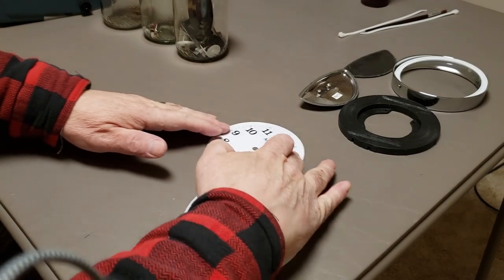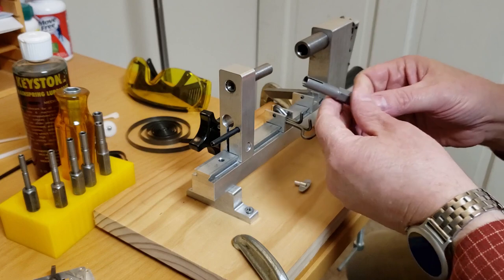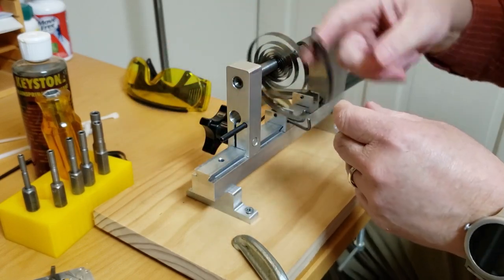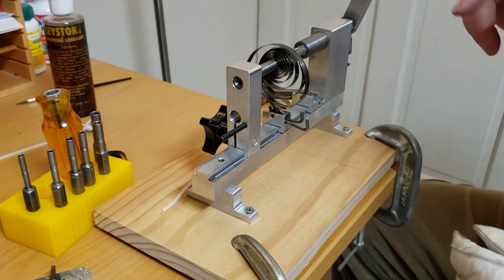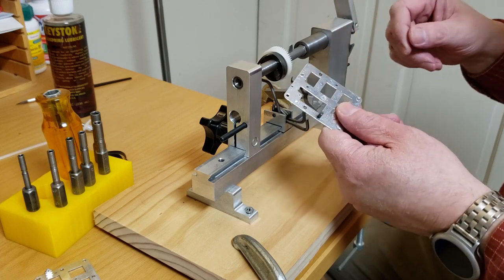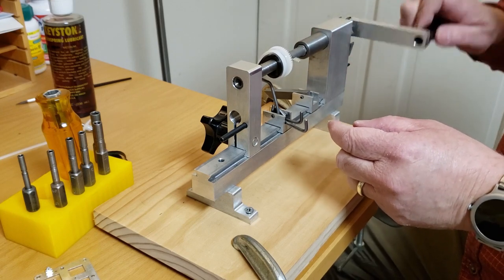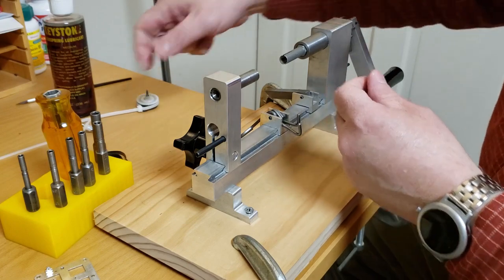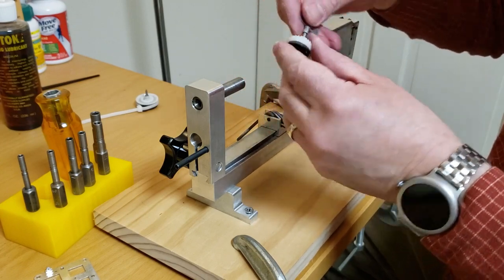An Alarm Clock Repair, Part 1: Winding the Mainsprings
In part 1 of this video, I lubricate and clamp the mainsprings of a cheap, key-wind, bedside alarm clock made in 2013.

The index:
0:00 Introduction.
0:55 A DIY let-down key; a purchased alarm chuck for a mainspring winder.
2:58 The trouble with plastic ratchets.
3:44 Lubricating and clamping the mainsprings.

I first fully disassembled the clock and cleaned the parts, both by hand and in an ultrasonic cleaner. I didn't record that process because disassembly involved a lot of trial and error.

I bought this Advance brand bedside alarm clock from Goodwill for $1.99 USD, to learn how to repair a clock that has a balance wheel and hairspring instead of a pendulum. It is very cheaply made, with plastic gears pressed onto steel arbors, but it is similar to older, brass alarm clock movements you might see.